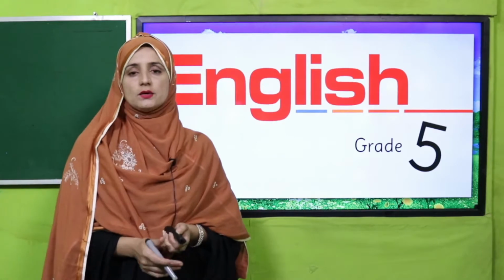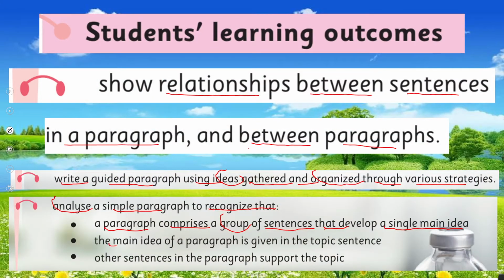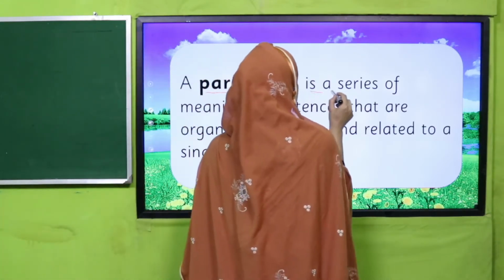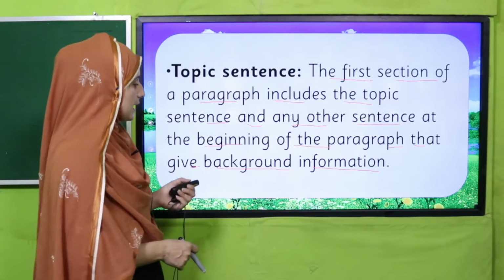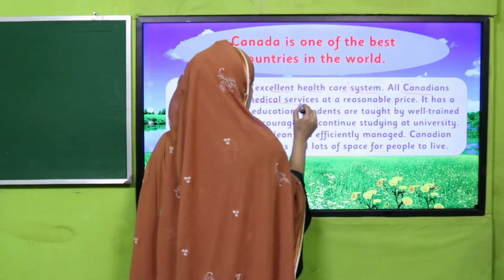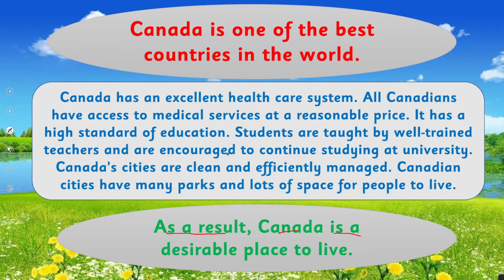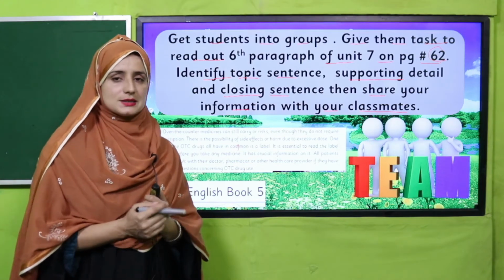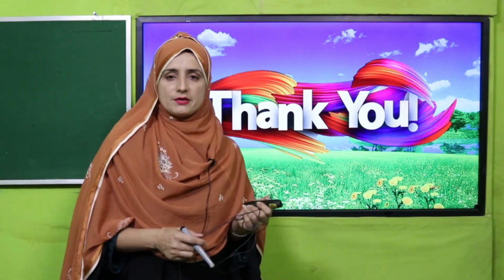English Grade 5 Unit 7 Lecture 9 || SNC 2020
In this lesson children will learn about “ paragraph” in a very easy way. This lesson covers:
about paragraph
about paragraph and its parts for grade 5
How to write  “paragraph” in grade 5
Writing skills for kids.
Easy way to write about   “paragraph”
Cantab English Grade 5 Unit 7 lecture9

1. PowerPoint Presentation

2. Lesson Plan

3. Worksheet/Activity

4. Solved Exercise